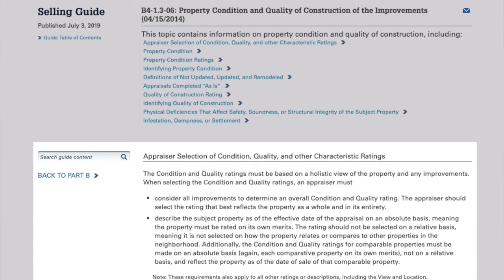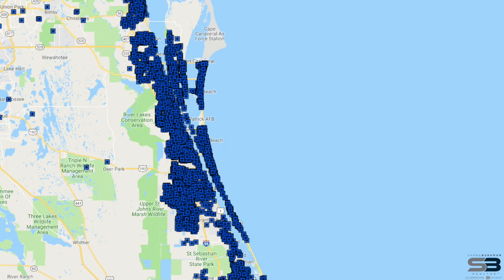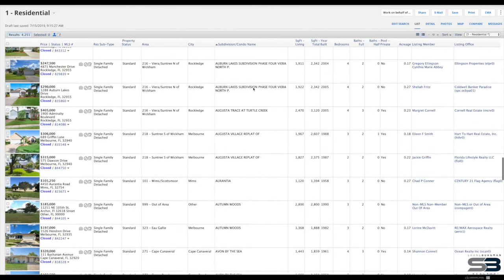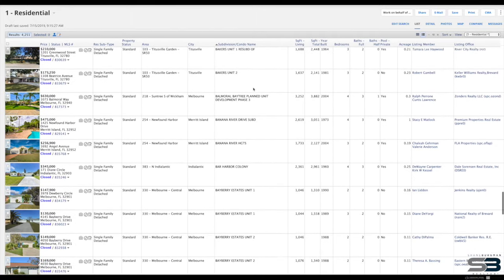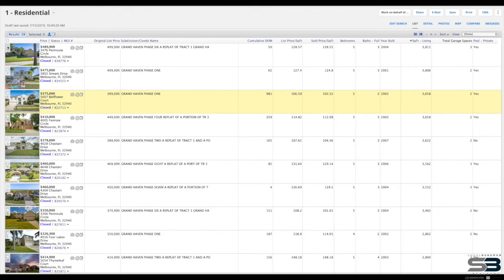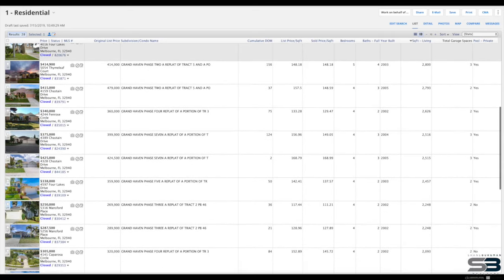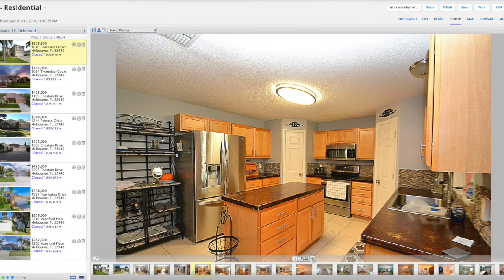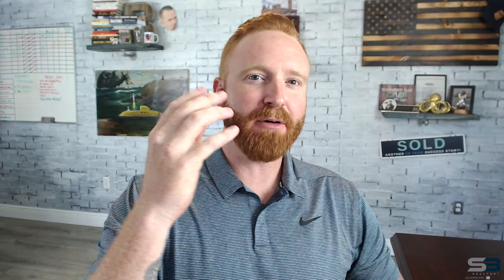Video #80 | ROI for Renovations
MONDAY MARKET MINUTE 🏠Video 80

Thinking about renovating before selling?

In today's video, I do some research on renovated properties vs. not renovated and compare:

👉Price
👉DOM